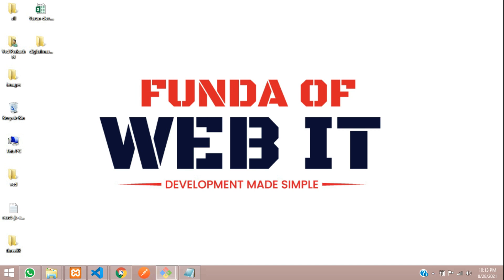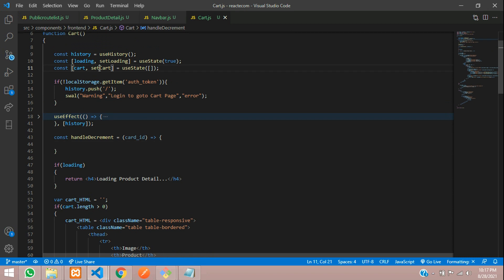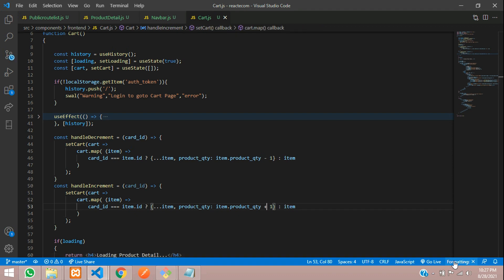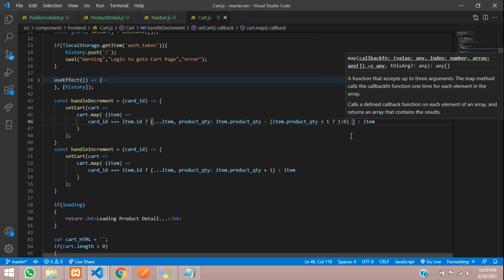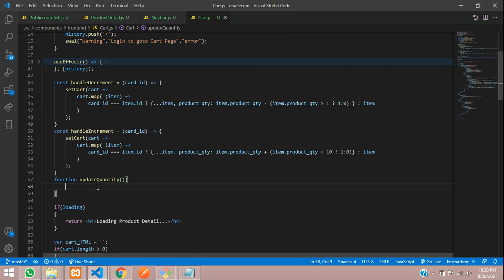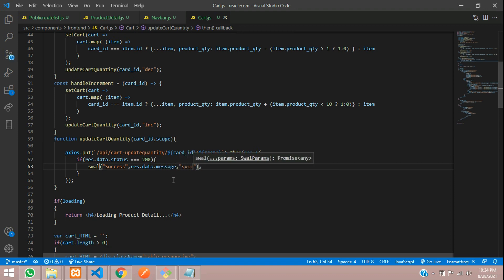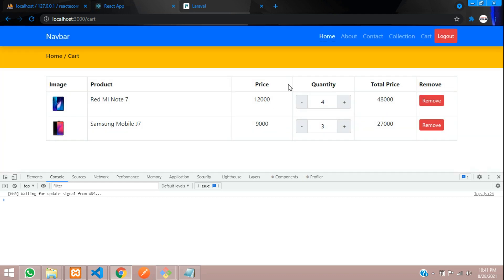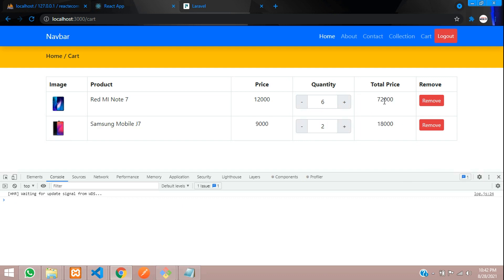ReactJS Ecom Part 26: Shopping Cart Item Quantity increment decrement in React JS using hooks w/ API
In this video, I have taught how to make a shopping cart Quantity increment decrement in React JS using hooks with Laravel API.